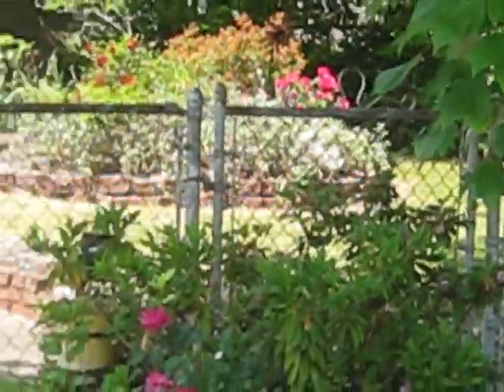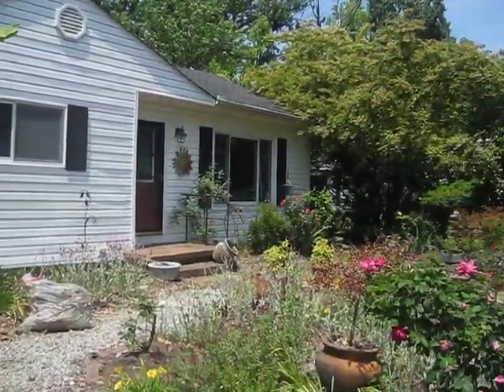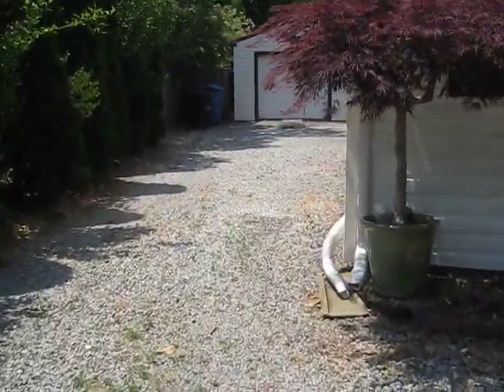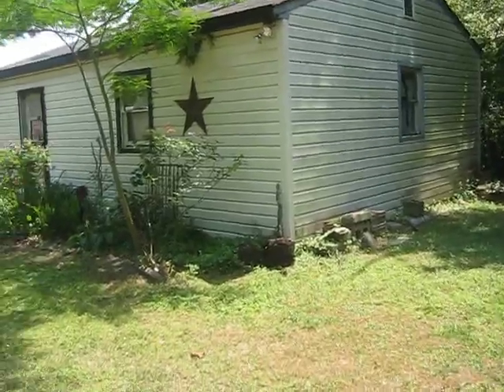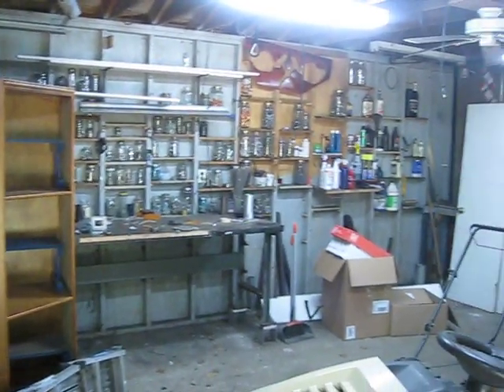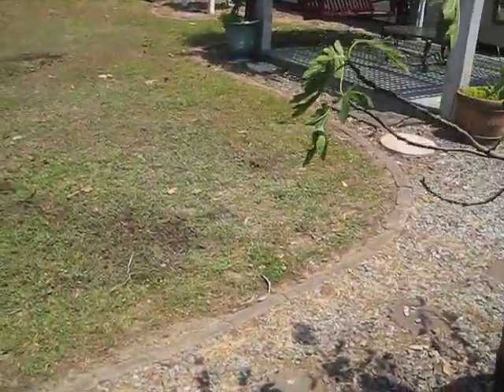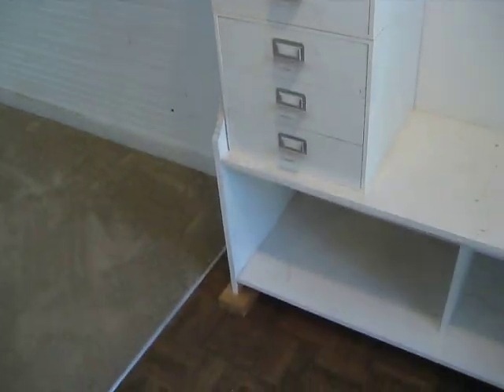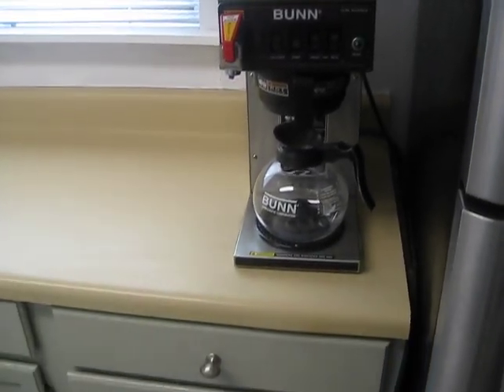1905 Willway Circle, Virginia Beach, VA 23455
3BEdrooms, 1.5 Baths, 1,200 sf.  With Garage/Workshop, Fire Pit, Gazebo, and so much more.   Comfort and rustic merge to create a wonderful home. Relax at the custom fire-pit or your deck/pergola. Hardwood floors add to the charm.